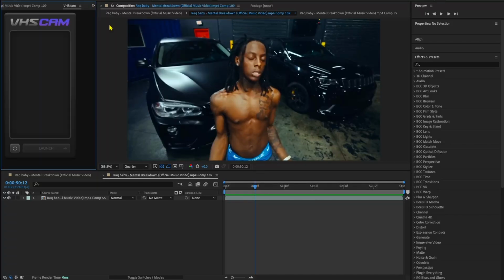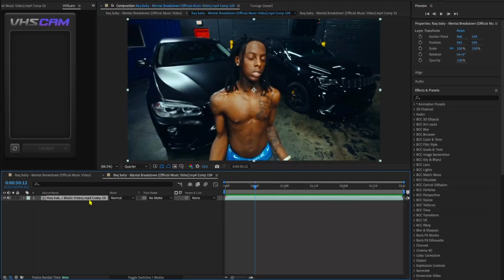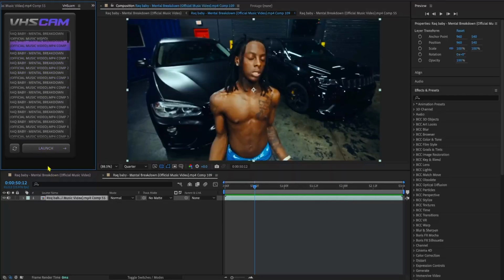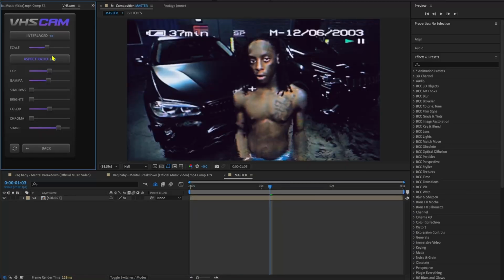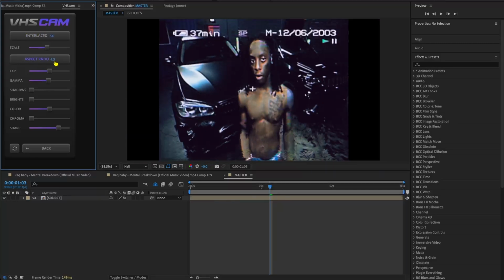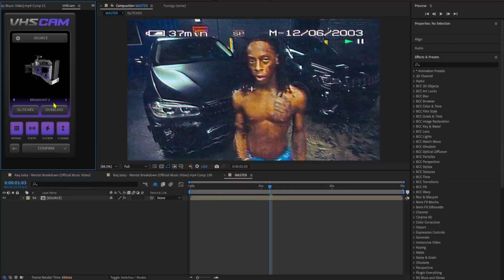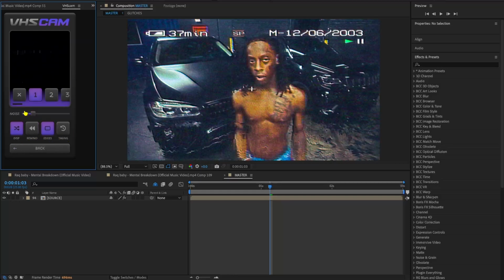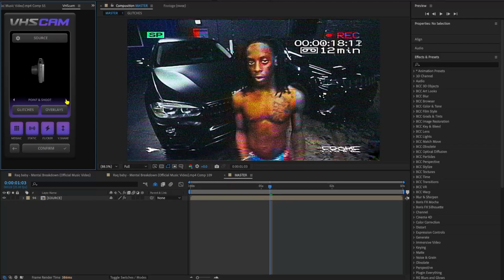AFTER EFFECTS VHS LOOK IN SECONDS! (INSANE PLUGIN)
🎬 Welcome to ShotbyTSF!
Your go-to source for editing tutorials, creative effects, and tips for beginner & upcoming videographers, editors, and VFX artists.

🧠 Learn how to level up your music videos with After Effects, Premiere Pro, and the latest plugins.

💬 Got questions or want feedback on your edits?